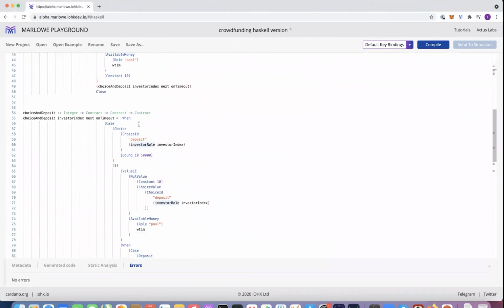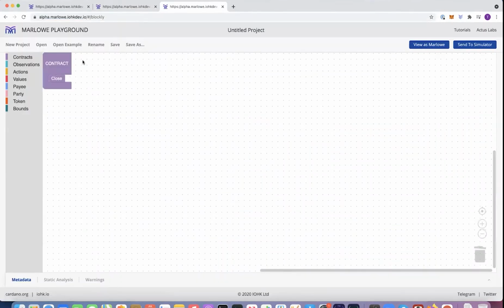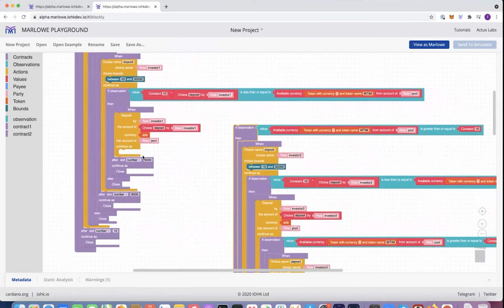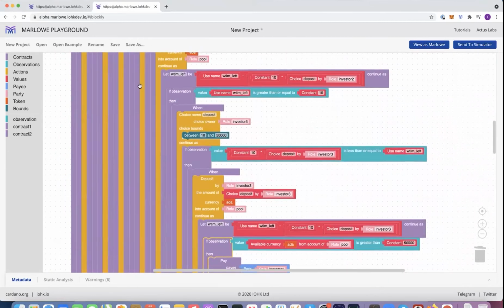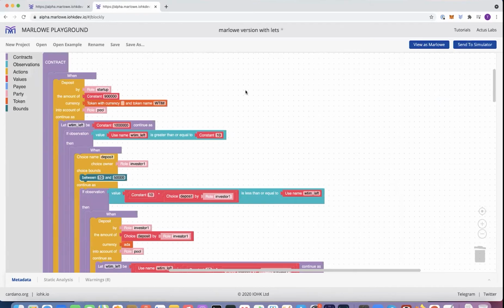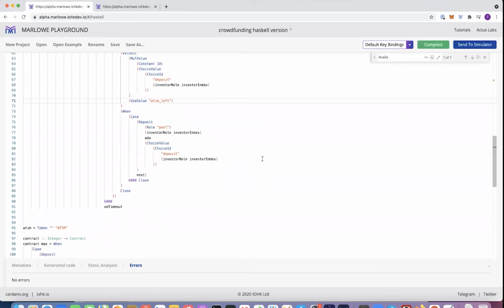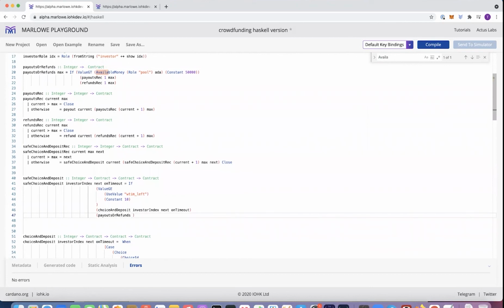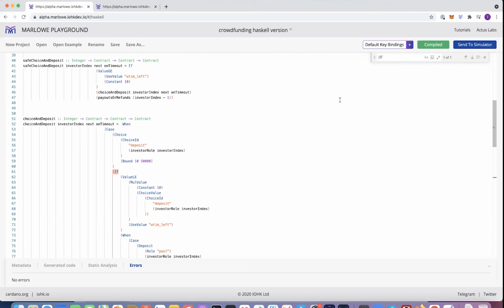Building Crowdfunding Smart Contracts PART3 using Haskell - CatalystFUND3 Episode7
An lesson to learn how to use Haskell to generalize the Marlowe crowdfunding smart contract seen in previous episode. This is PART3 of the ADAMaker.Space lesson. Episode made possible by Project Catalyst FUND3 thank you Voters!